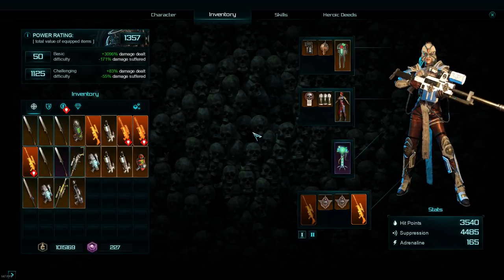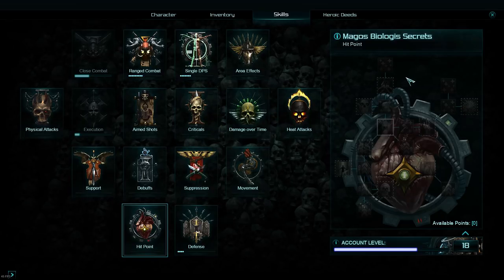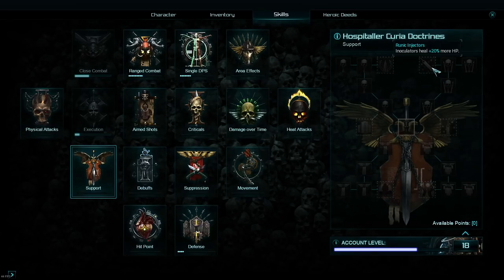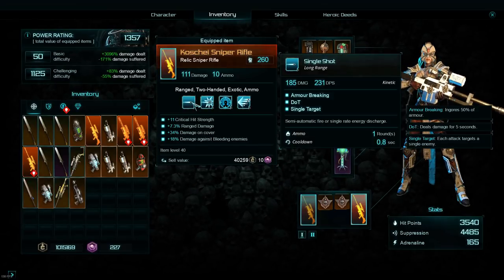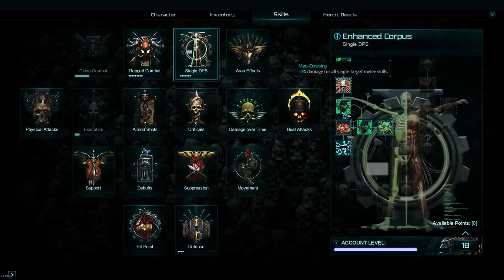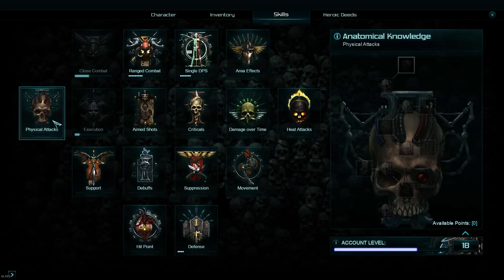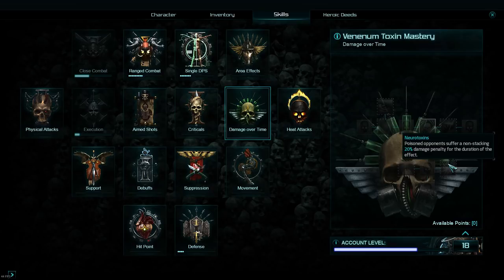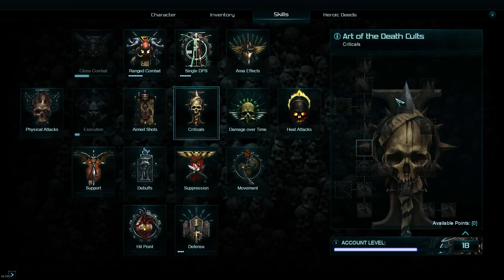Guide - Early Game Skill Suggestions - Inquisitor Martyr Early Access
Welcome to another handy guide for inquisitor martyr, here we are going to go over each skill tree and talk through a few suggestions as to good ideas to pick up. Hopefully this helps inspire you for your early game and gives you some things to look forward to. There may be some I gloss over, if you think any are important in particular, make sure to leave them in the comments below!